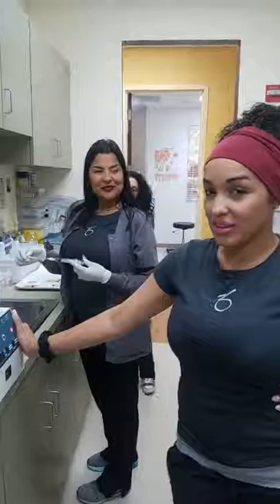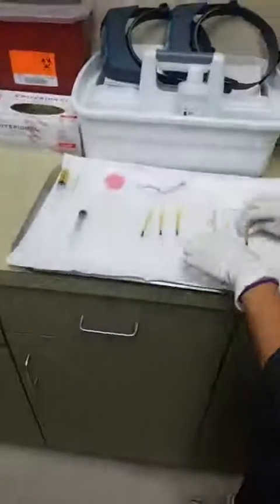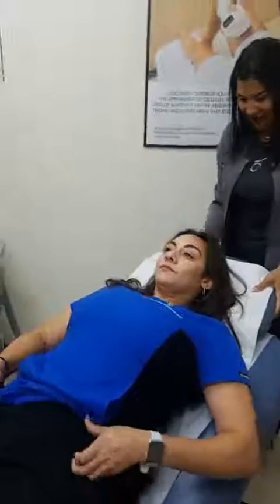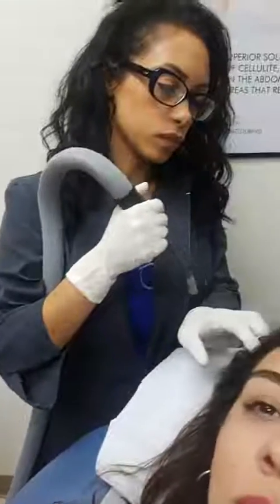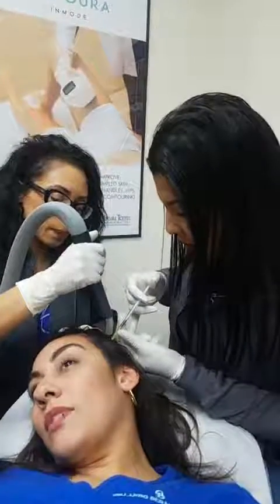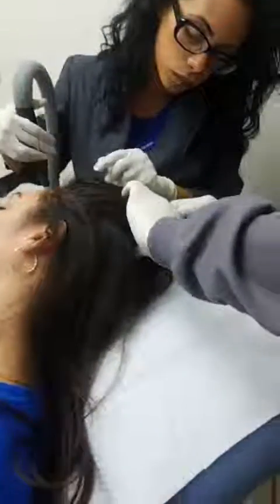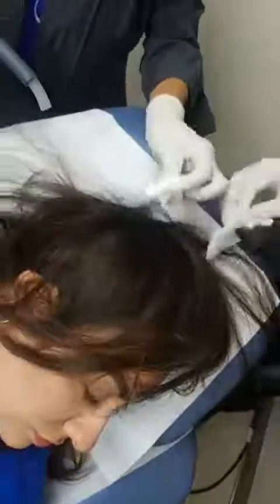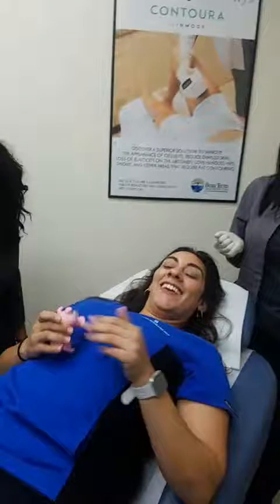PRP hair restoration video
Experiencing hair loss, hair has thinned, going bald? Well this treatment will help stimulate the hair follicle to regrow new hair using your own plasma! Plasma Rich Platelets are drawn from your own blood and then spun in a centrifuge to separate the red blood cells from your own nutrient rich, plasma.